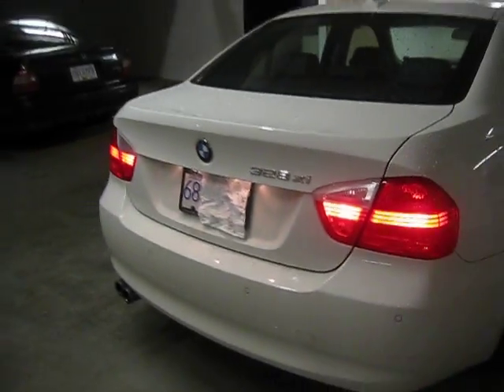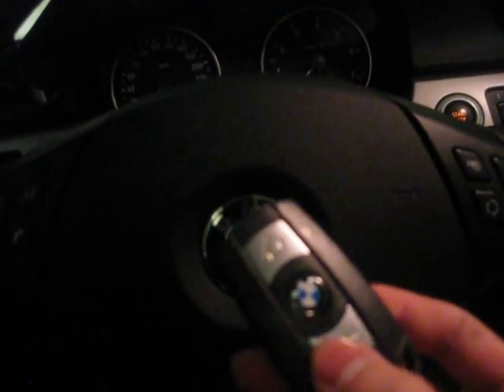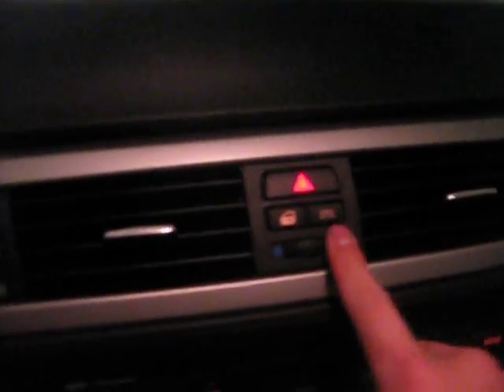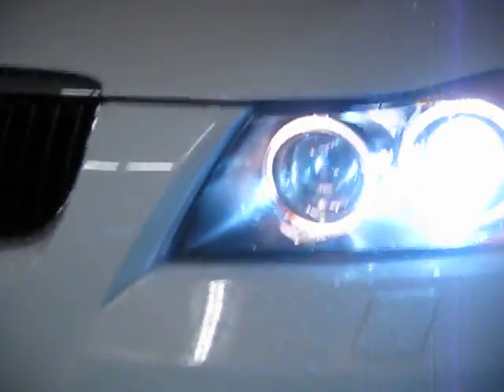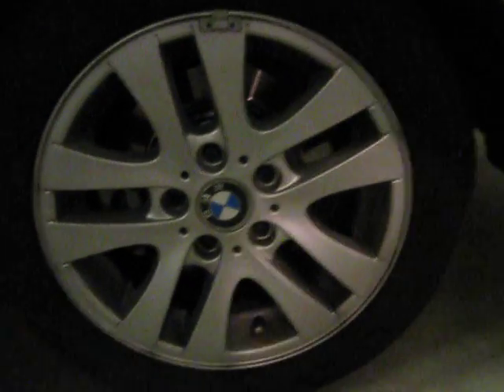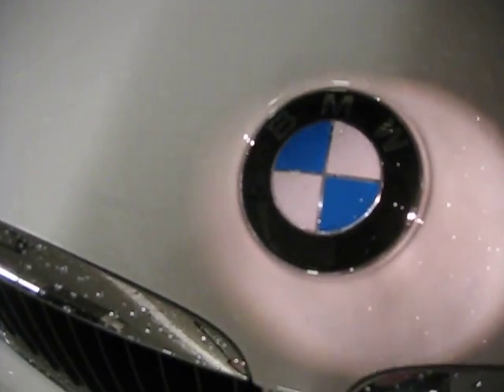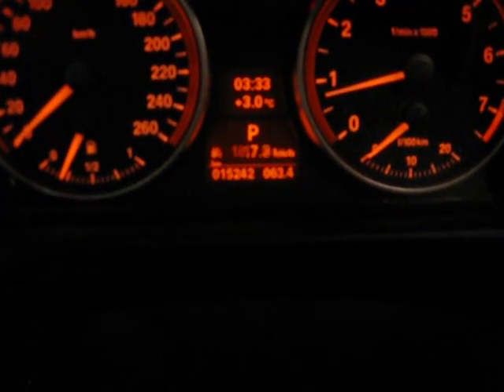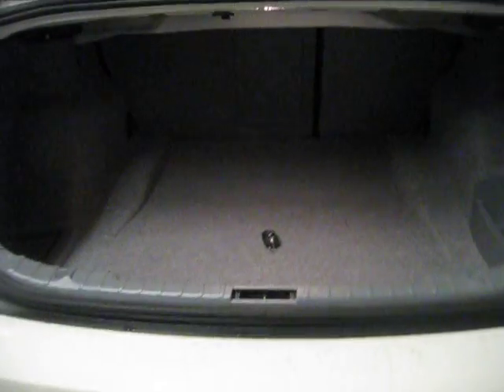2007 BMW 328xi review Start Up, Engine, and In Depth Tour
My FIRST video tour/review of the BMW 328xi on Youtube! In this video I give a full in depth tour of the 2007 BMW 328xi sedan with premium package. More features including rear heated seats.  I take viewers on a close look through the interior and exterior of this car while showing details, over viewing of features, and noting unique styling cues to the vehicle itself. I also show the engine and the details of it, start it up and see how it sounds under acceleration. A thorough tour/review of this car designed to give others a greater overall appreciation of the vehicle.